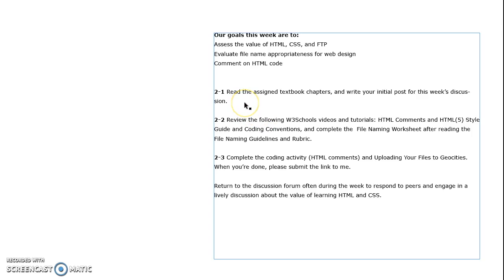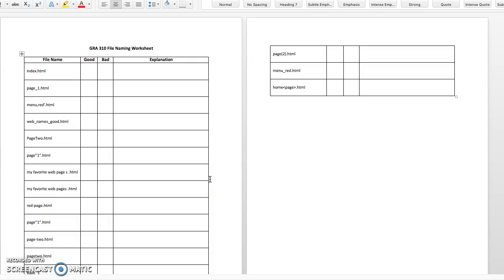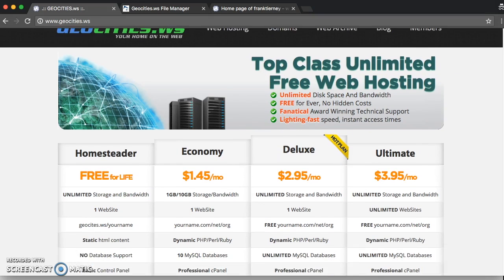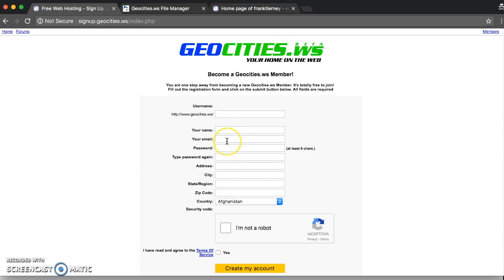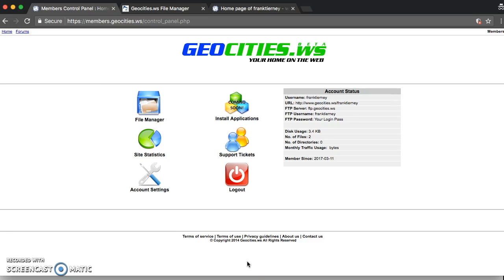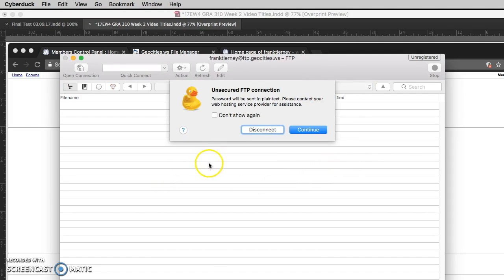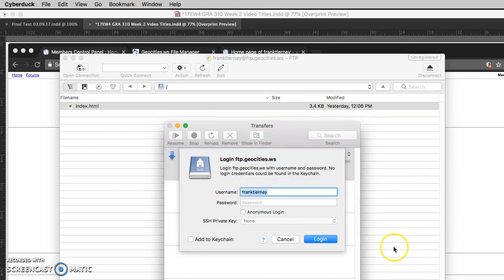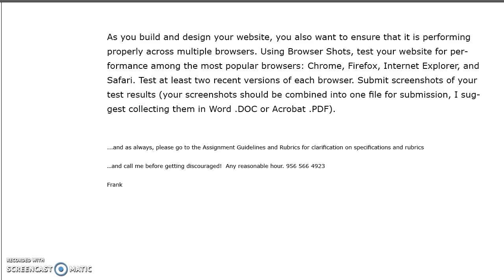GRA310_Week_2_Overview